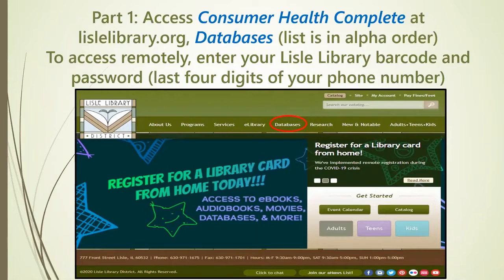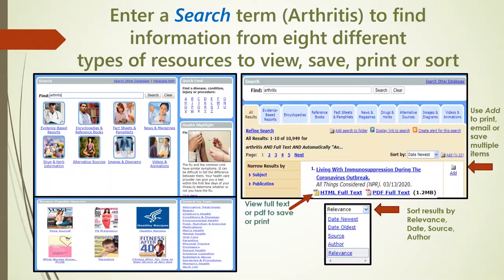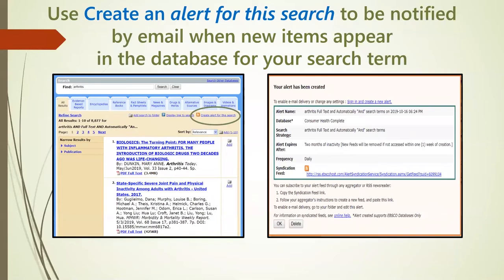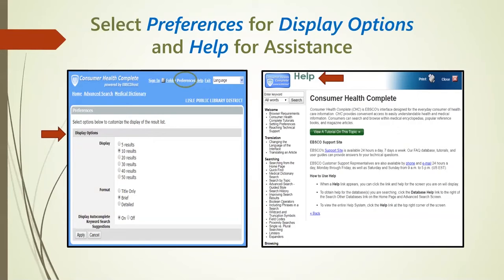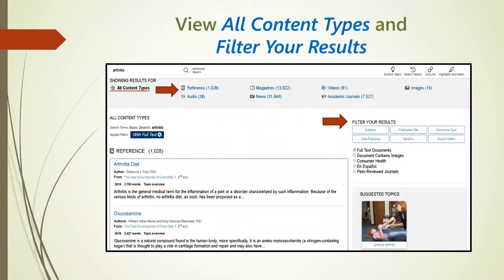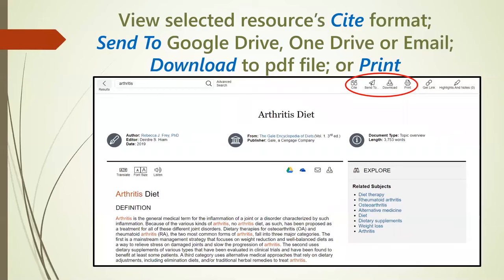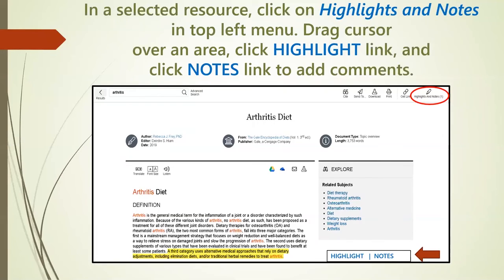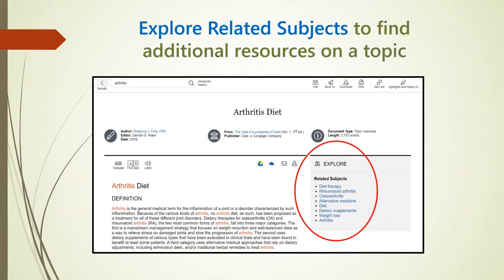Consumer Health Complete & Health and Wellness Resource Center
Jean discusses the Consumer Health Complete database and the Health & Wellness Resource Center.